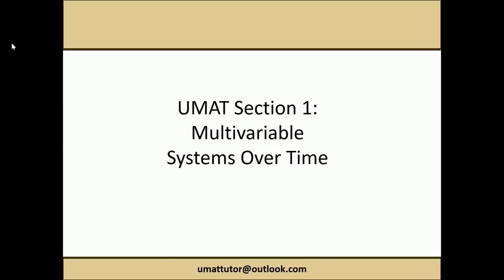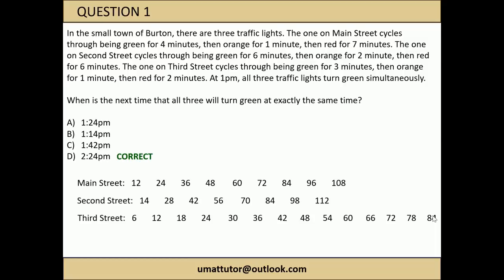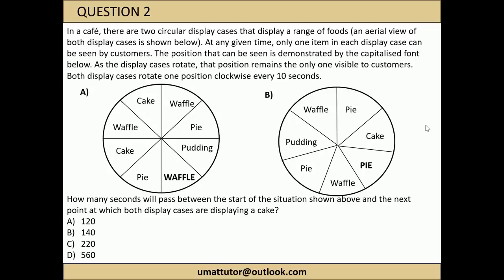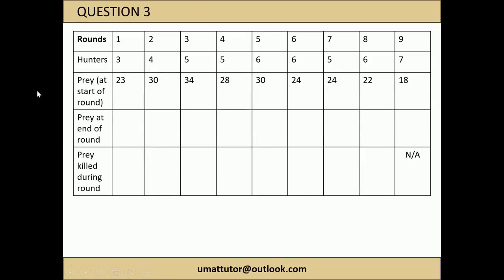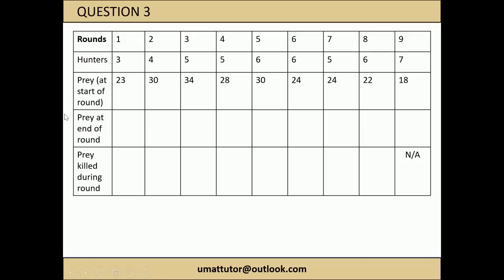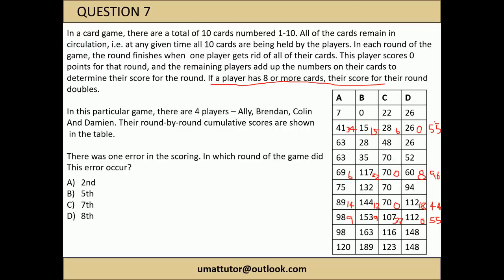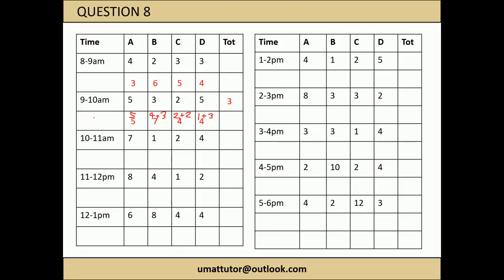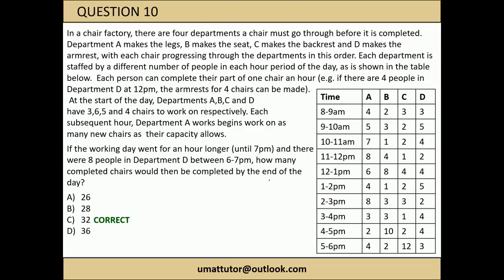UMAT Section 1, Tutorial 4: Multivariable Systems Over Time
A tutorial exploring the 'multivariable systems over time' style of question in Section 1 of UMAT. Consists of 10 questions with worked solutions.